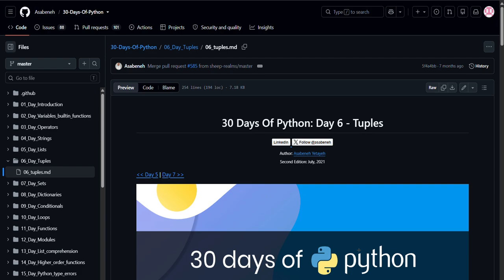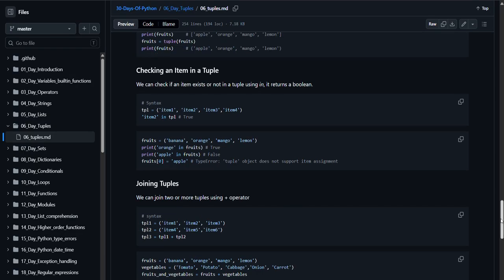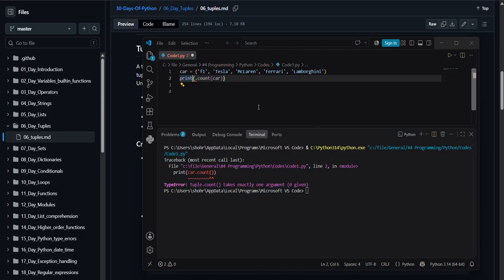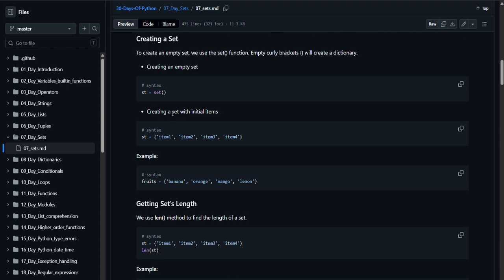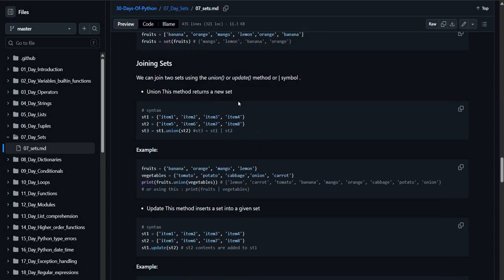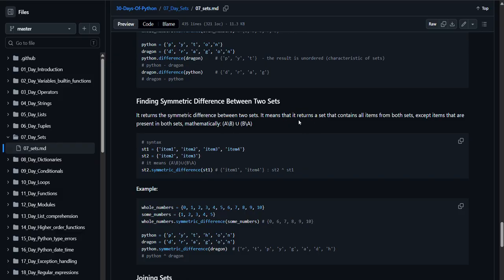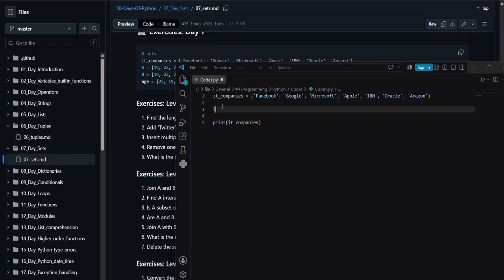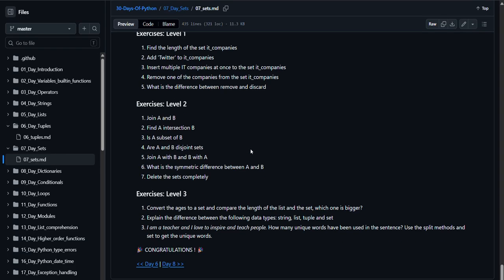Python Walkthrough 4 [Tuples, Sets]